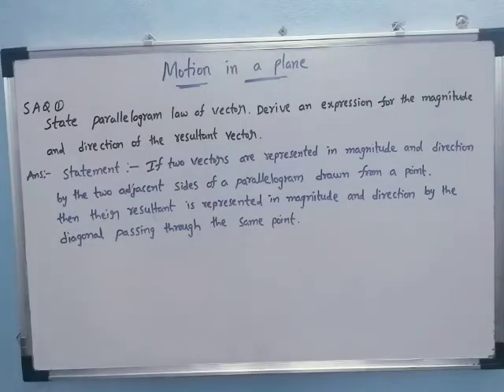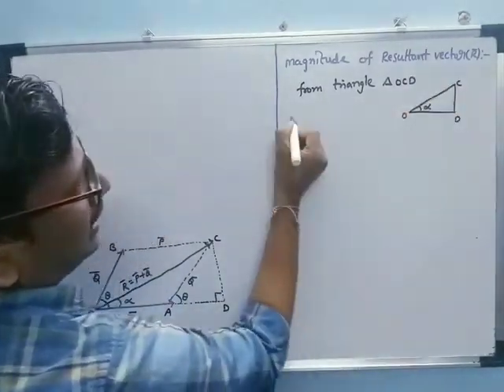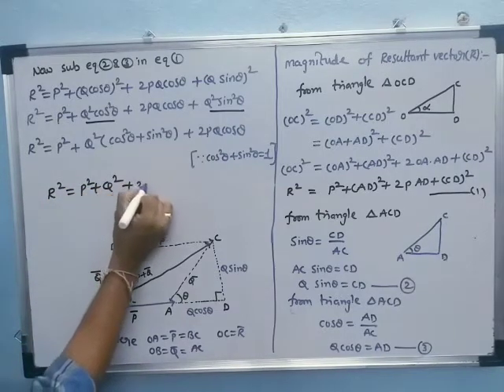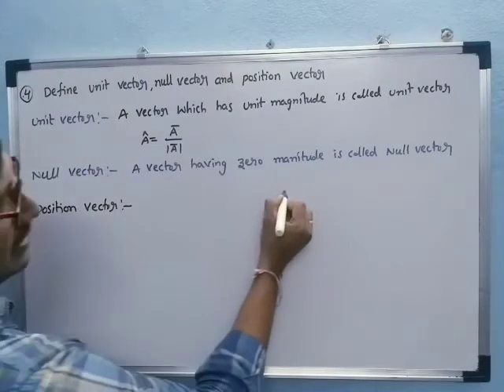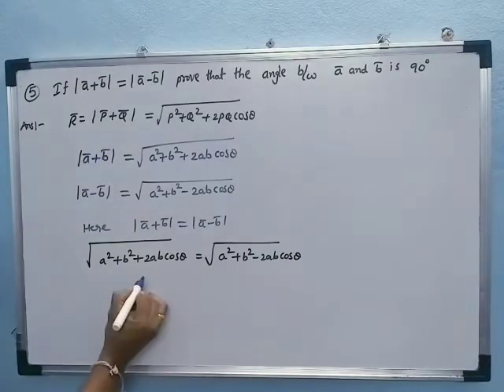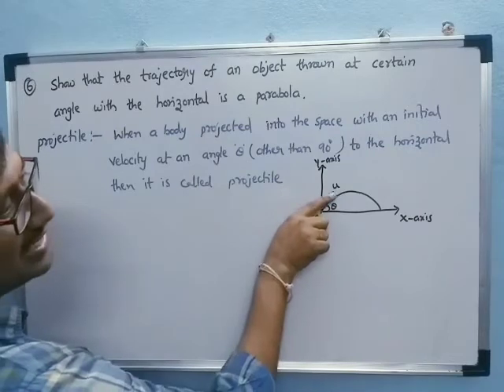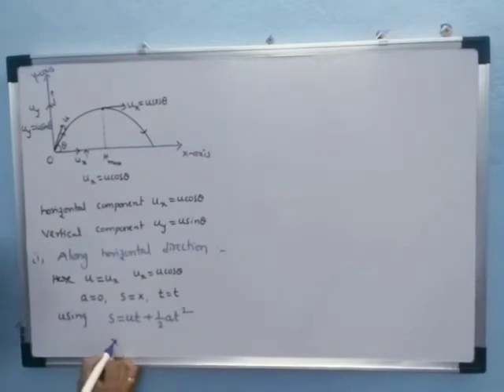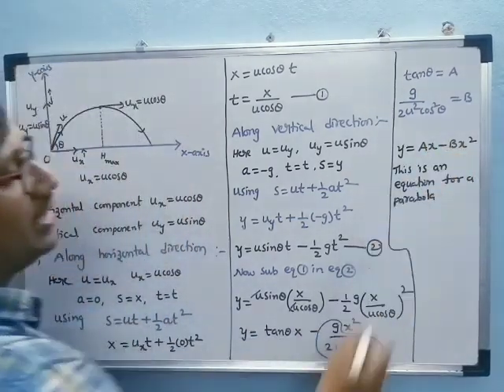MOTION IN A PLANE (S A Q)